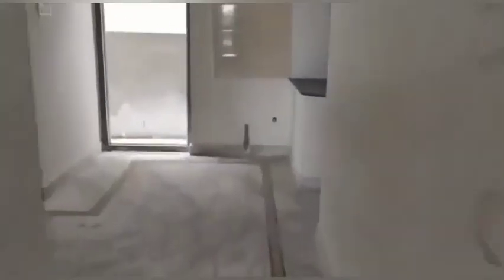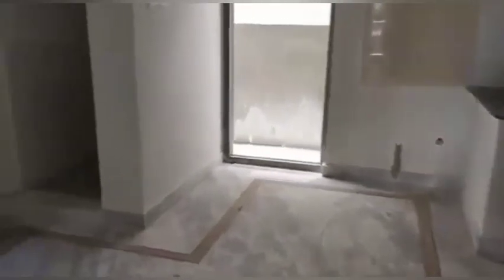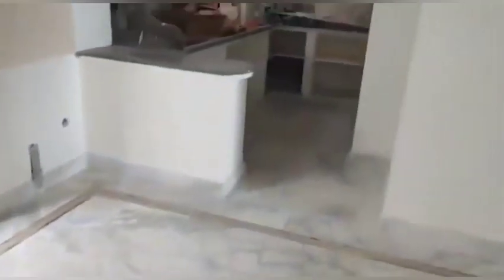5 లక్షలు మాత్రమే || re-sale property || House for sale || 2 bed room house || urgent sale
5 లక్షలు మాత్రమే || re-sale property || House for sale || 2 bed room house || urgent sale ||